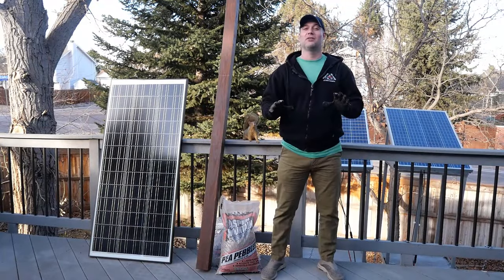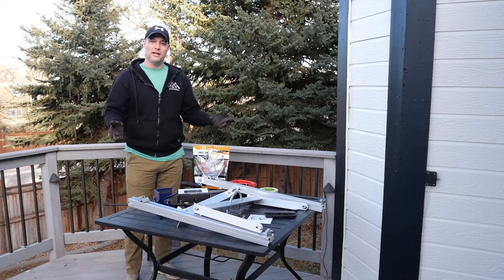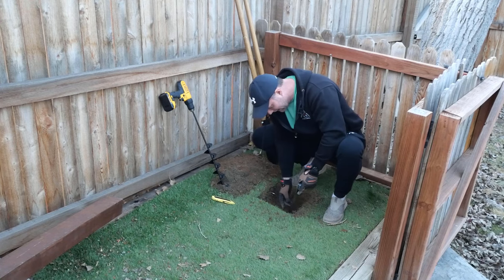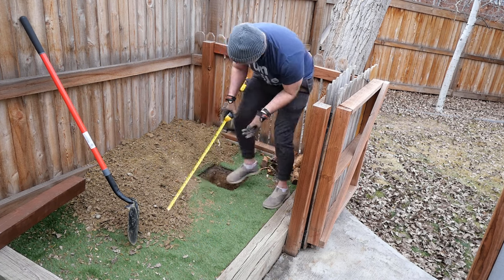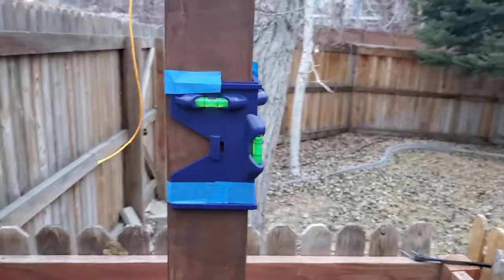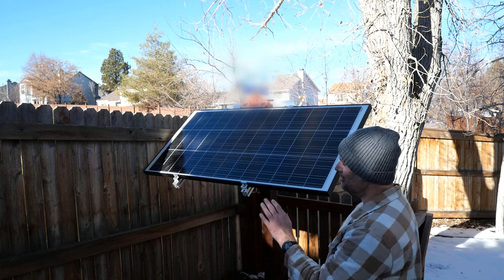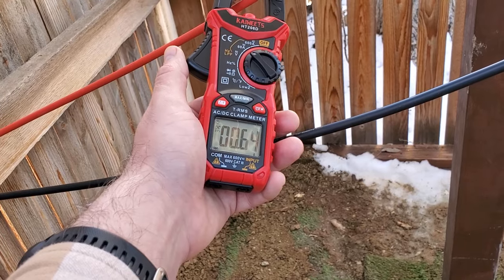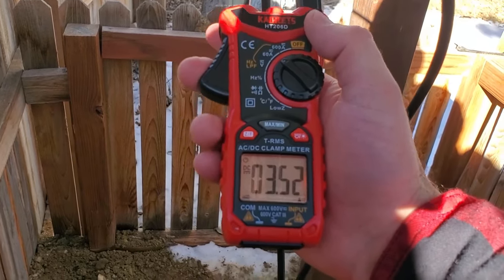How To Pole Mount A Solar Panel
This video continues our solar panel journey by exploring pole mounting, and adding a new 200W panel to our growing home solar setup.

I expected this to be a relatively short and simple video; however, as you might expect if you’ve watched my previous solar videos, things don’t go exactly to plan.  Are my troubleshooting skills up to the task?

The mount I used is from Renogy

Check out the entire solar panel series here to see the previous videos I’ve made on the topic

Video Sections:
     0:09  Meet Señor Squirrel
     0:53  Panel And Post
     1:45  Tools Used
     2:48  Post Hole Science
     3:49  Digging The Hole
     8:50  Mounting The Pole
     11:55  Mounting The Panel
     16:23  Testing The Output
     16:50  Troubleshooting
     21:07  Parting Thoughts And Advice

I hate solar panels.